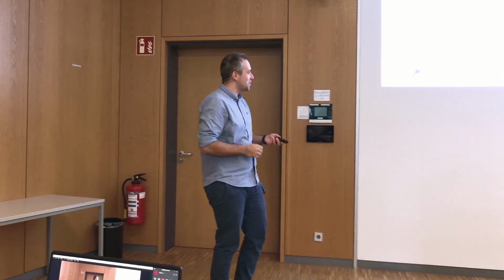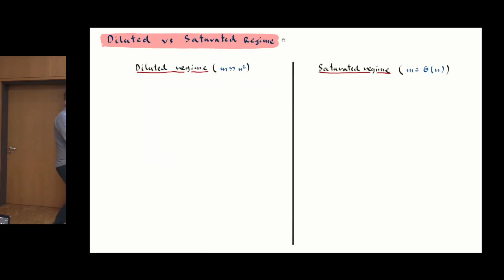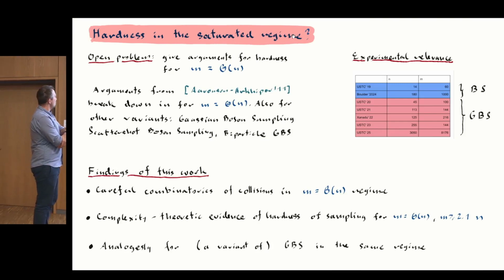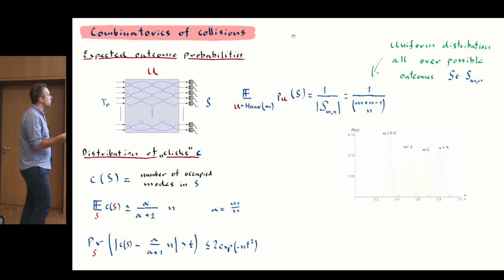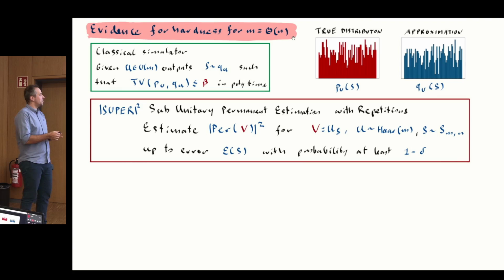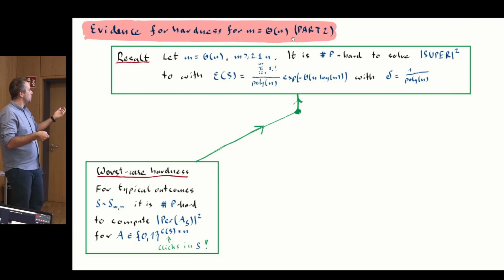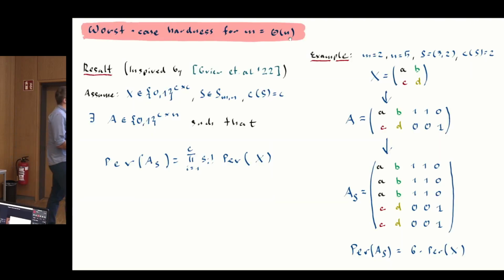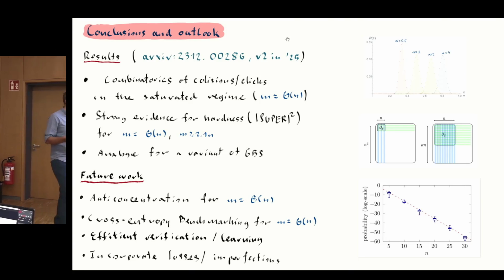Hardness of Boson Sampling with linear number of modes - Michał Oszmaniec (CTP PAS)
Talk recorded at EQUIPTNT Workshop, 6. / 7. October , 2025 in Munich

▶Title: Hardness of Boson Sampling with linear number of modes
▶Speaker: Michał Oszmaniec (CTP PAS)
▶Abstract:
BosonSampling is the leading candidate for demonstrating quantum computational advantage in photonic systems. While we have recently seen many impressive experimental demonstrations, there is still a formidable distance between the complexity-theoretic hardness arguments and current experiments. One of the largest gaps involves the ratio of {particles} to modes -- all current hardness evidence assumes a dilute regime in which the number of linear optical modes scales at least quadratically in the number of particles. By contrast, current experiments operate in a saturated regime with a linear number of modes. In this paper we bridge this gap, bringing the hardness evidence for experiments in the saturated regime to the same level as had been previously established for the dilute regime. This involves proving a new worst-to-average-case reduction for computing the Permanent which is robust to both large numbers of row repetitions and also to distributions over matrices with correlated entries. We also apply similar arguments to give evidence for hardness of Gaussian BosonSampling in the saturated regime. The talk will be based on [1].

[1] Adam Bouland, Daniel Brod, Ishaun Datta, Bill Fefferman, Daniel Grier, Felipe Hernandez and Michał Oszmaniec,  Complexity-theoretic foundations of BosonSampling with a linear number of modes, arXiv: 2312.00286v1

▶ About the EQUIPTNT Workshop
The theme of the workshop are recent developments at the intersection of quantum computing, complexity theory and information processing.